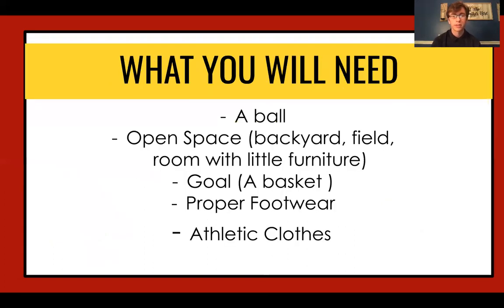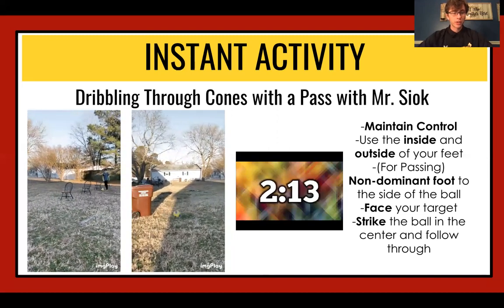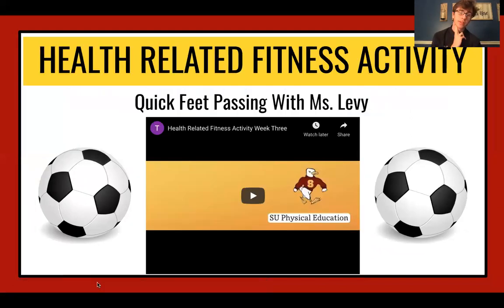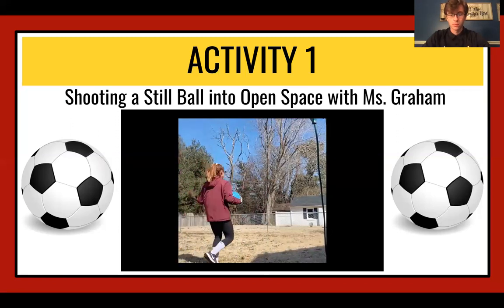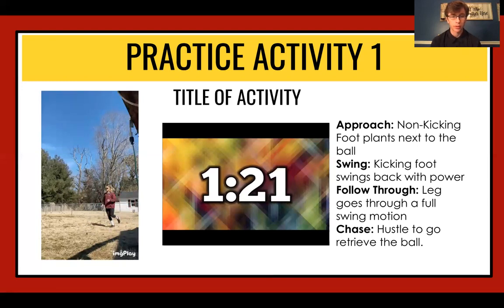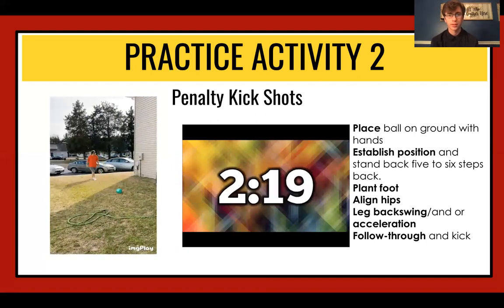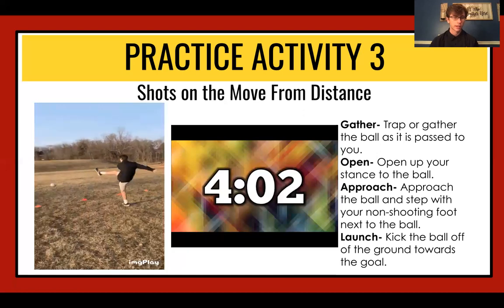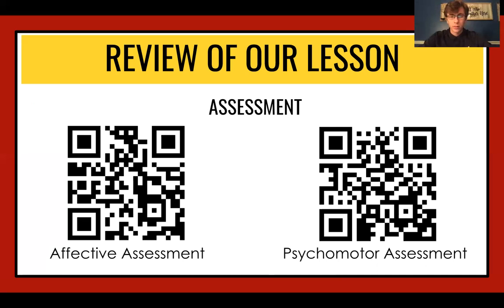Grade Seven Soccer Shooting